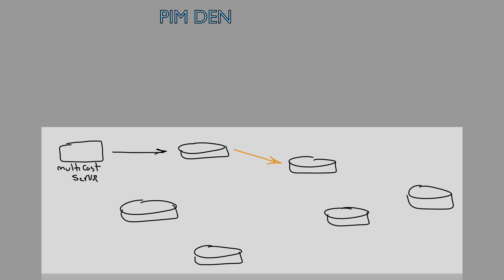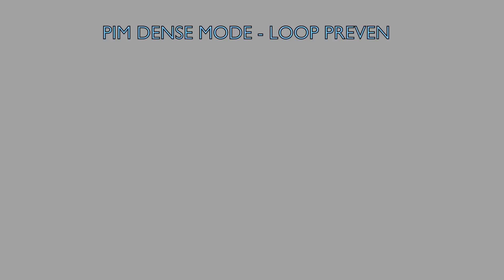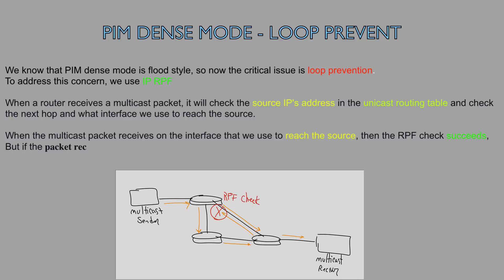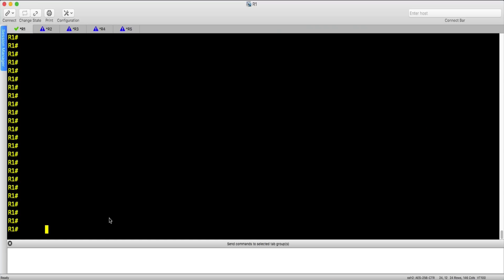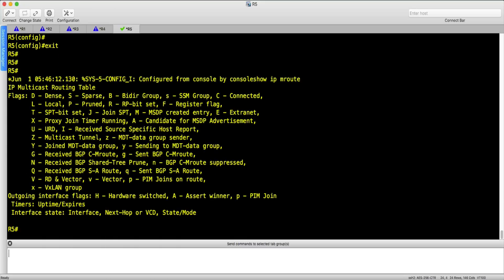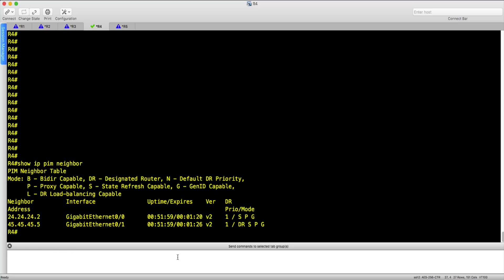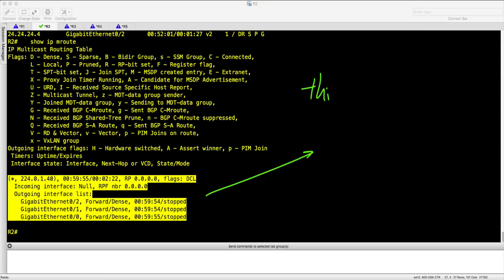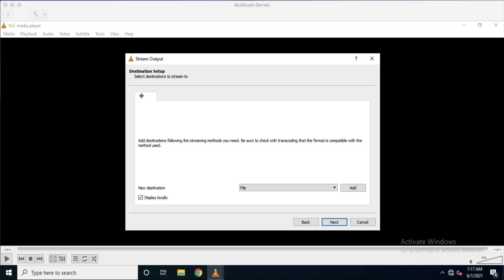Multicast - PIM Dense Mode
In this video, you will see the configuration of Multicast Dense Mode,
Also we can see how VLC is working as Multicast feeder and Multicast Receiver. We will talk about RPF  for Loop avoidance and also definition of Prune and Graft Message.
The Configuration is very easy. I hope you like the Video.